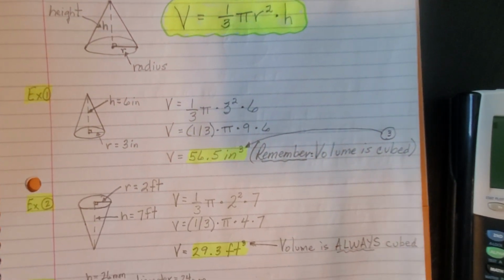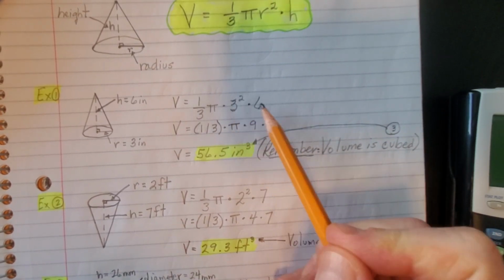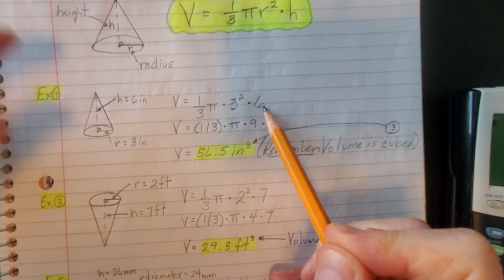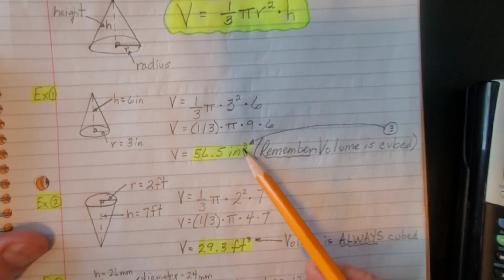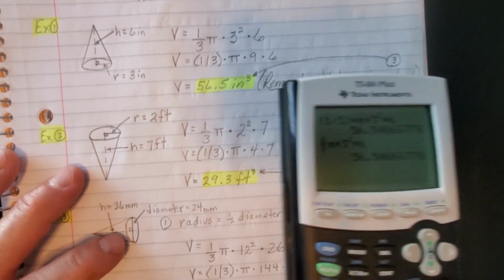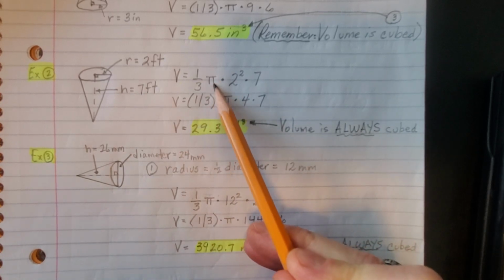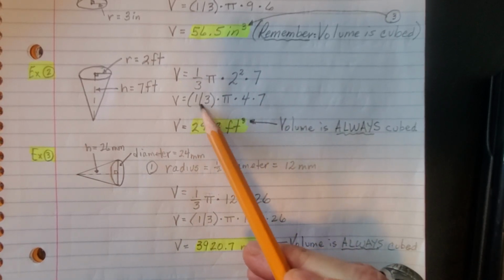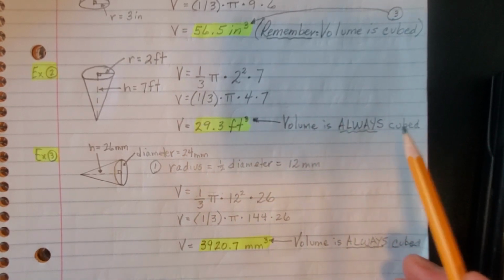Volume of Cones Geo